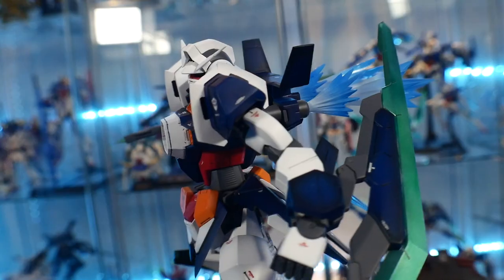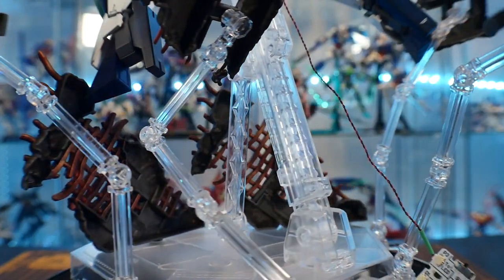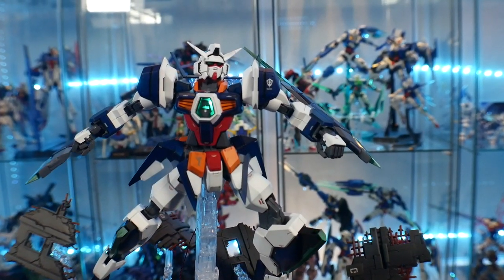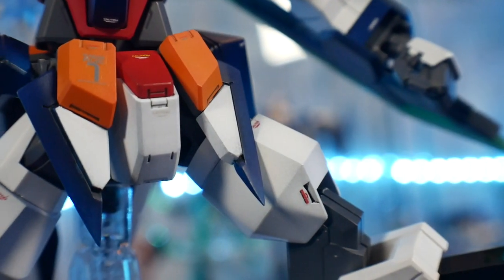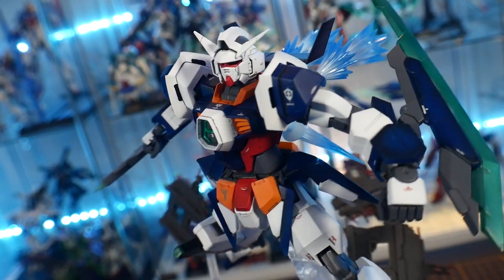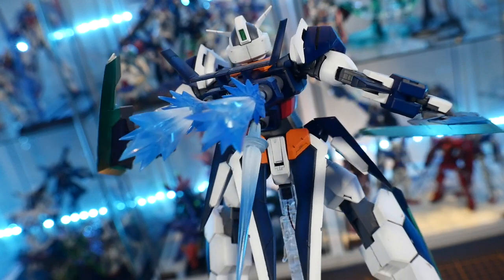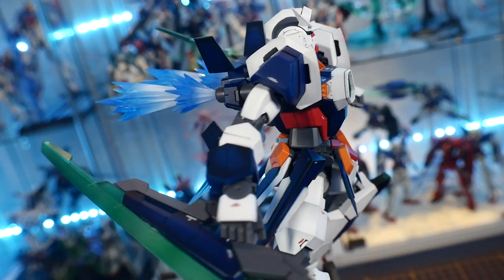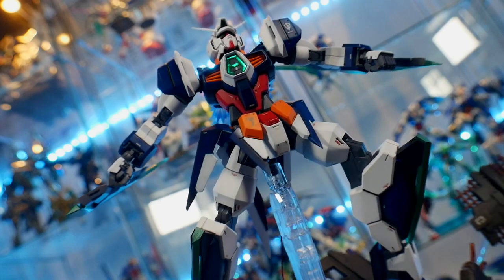B-Club MG Gundam AGE-1 Razor [Painted Build] Overview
Zeta Kai
CRITICAL STRIKE
ForgedHorizons
McGunpla
enthuse Prod.
AleX Legione
Faraz Ahmed
Fictiouz
Fen Rir
Adji
Roy
Hank Handsome
Dipper
Mafiuyu
MechaZen
Brass
Jason Grove